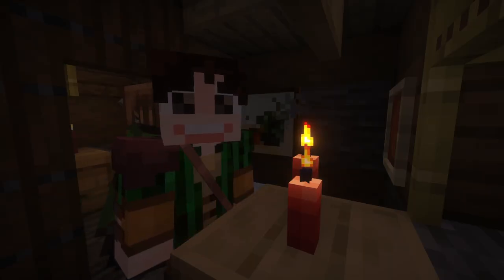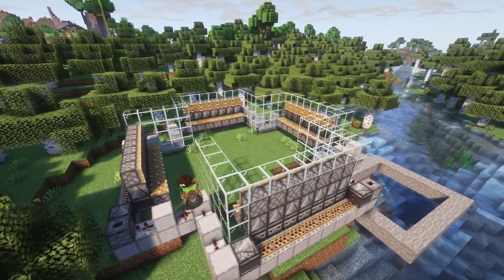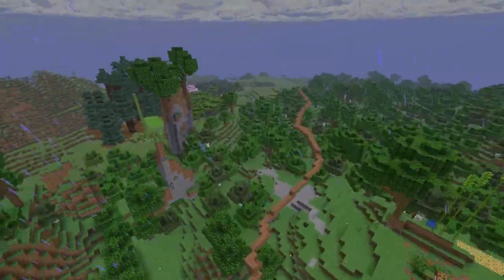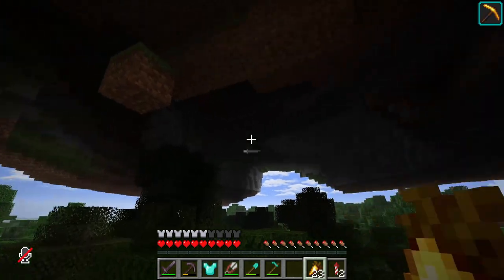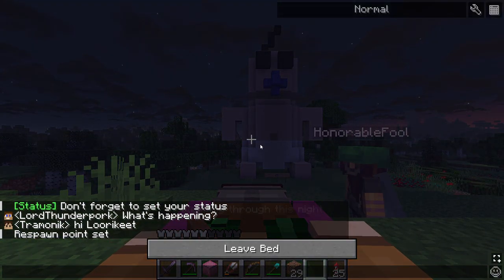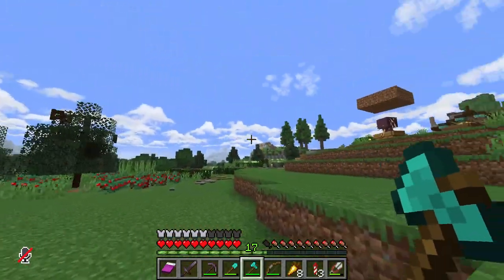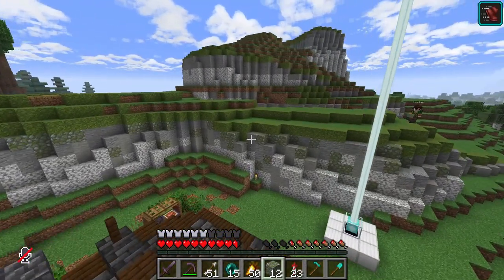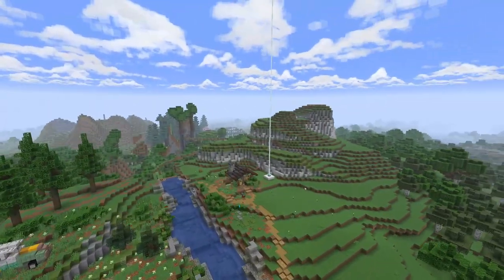Improving My Base with a Stunning Mountain - Whimsicraft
Gday Everyone! In this video I terraform a mountain in my minecraft base. I also build a moss farm! and I get PRANKED. Yeah Alot happened lol, hope you enjoy! :D

Follow Looorikeeet on Twitch!

0:00 Rainy Intro
0:34 Moss Farm
5:18 Terraforming Pt1
10:20 EVIL Baby Prank
14:55 Terraforming Pt2
19:58 END

Take care